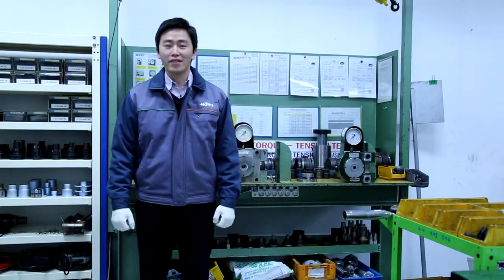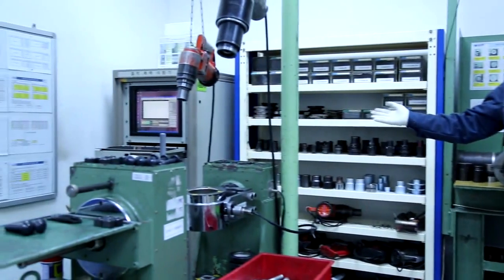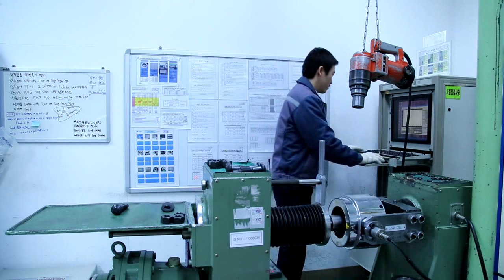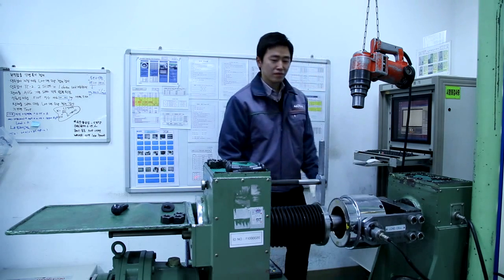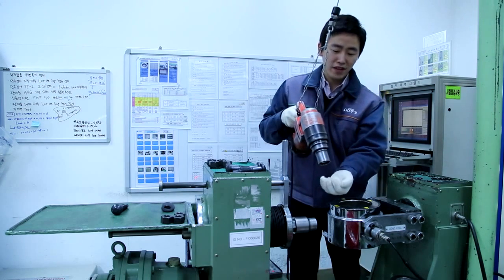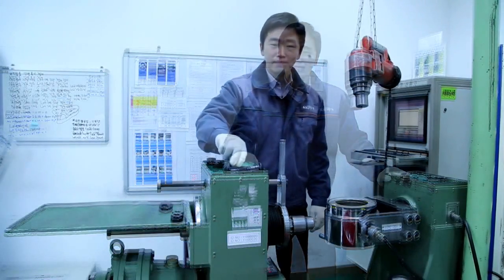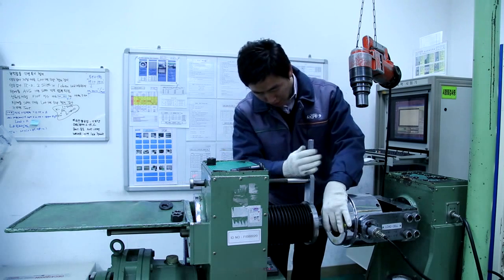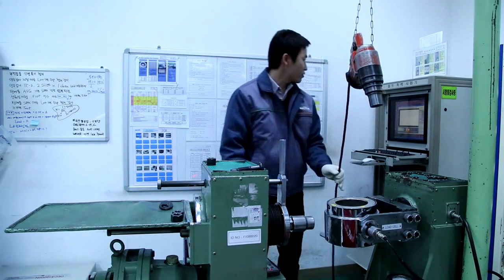How to use TC bolt (Tension Control Bolt)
KPF (Korea Parts & Fasteners) - The biggest industrial fastener manufacturer in Korea